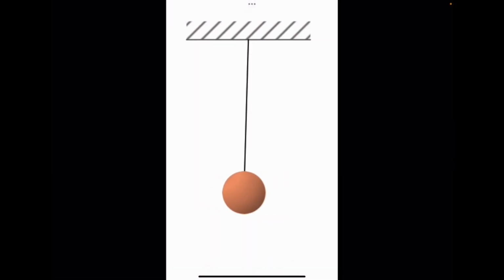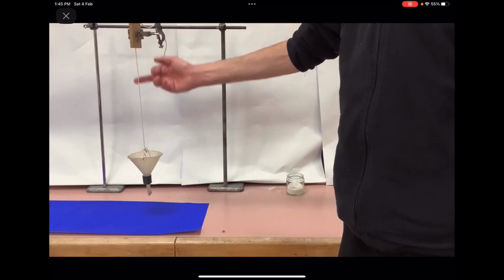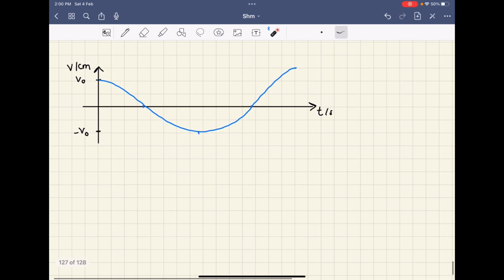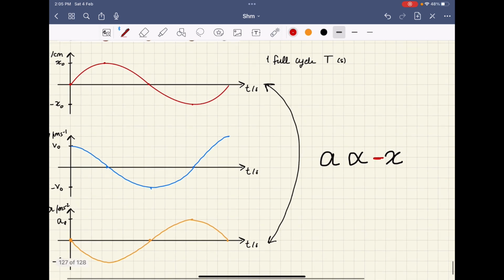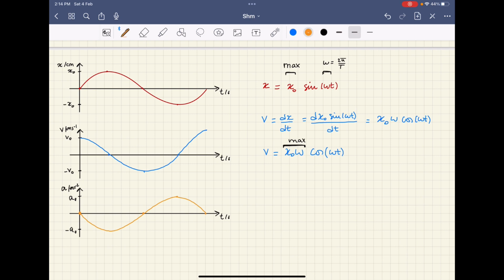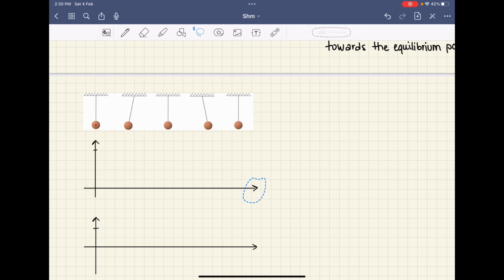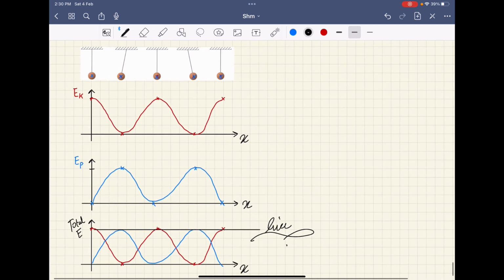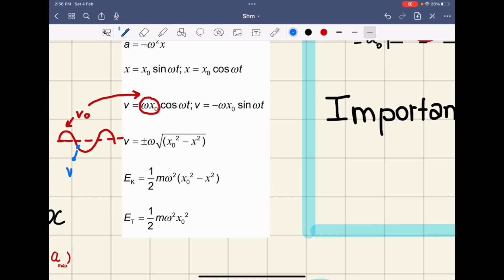Topic 4 - SHM (4.1 & 9.1)